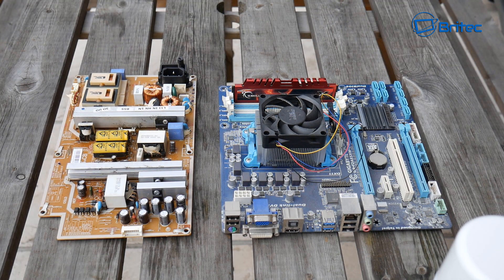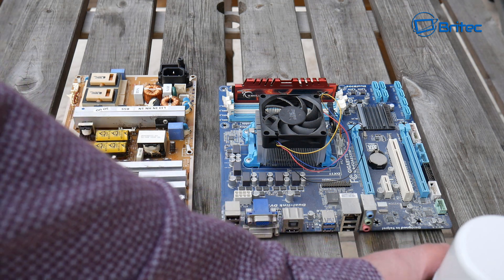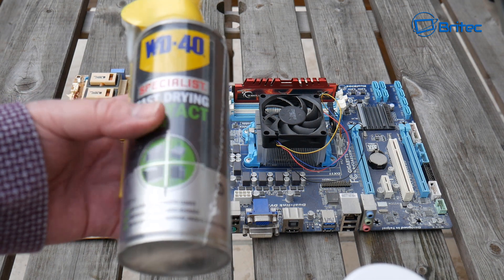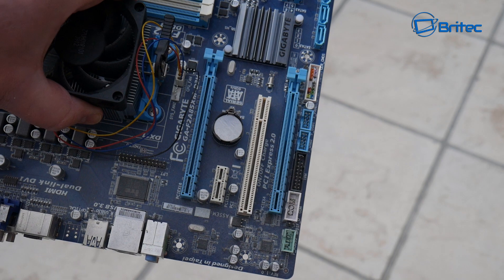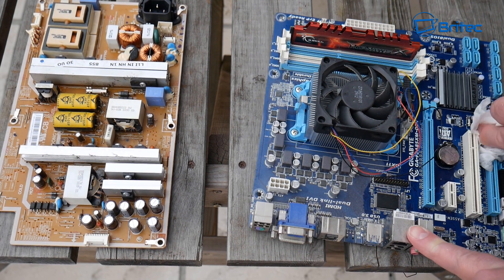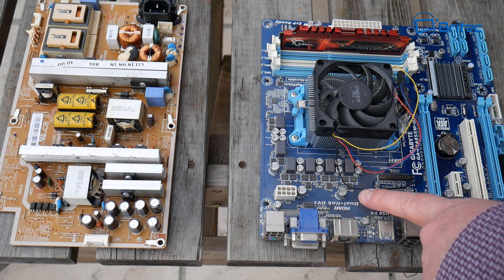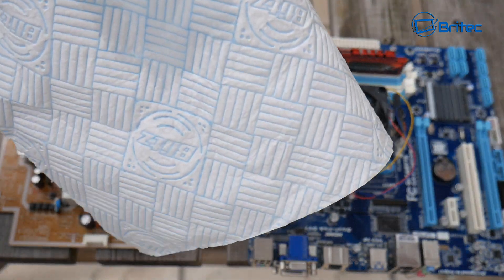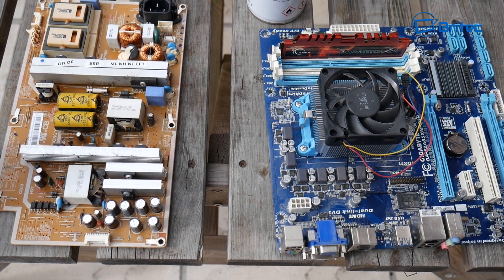How to Clean Computer Parts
If you have a PC with dirty components like motherboard, graphics card etc and they look old, dirty and full of grimed in with dust and you want to learn how to clean these parts with a solution then this video is for you.

Step 1: First, try and clean as much dust and dirt of with a shop vac or compressed air.

Step 2: Use either SERVISOL IPA 170 Isopropyl Alcohol 400ml
or WD-40 Specialist Contact Cleaner 400ml

Step 3: Enjoy your clean computer parts.